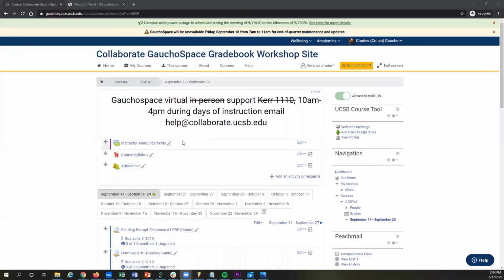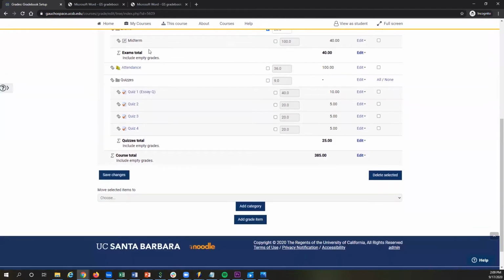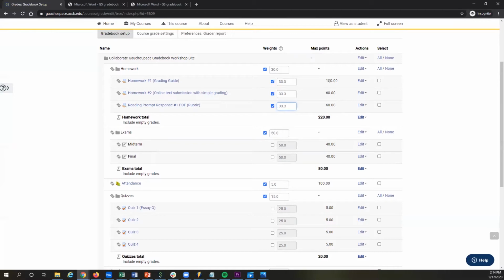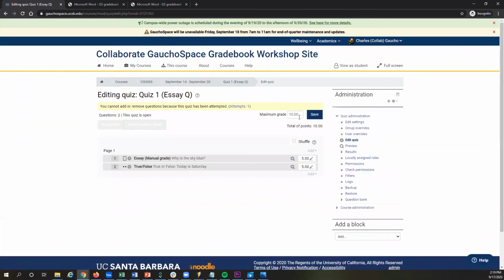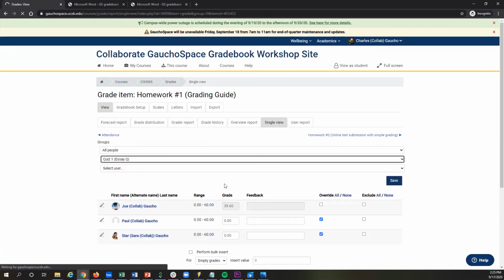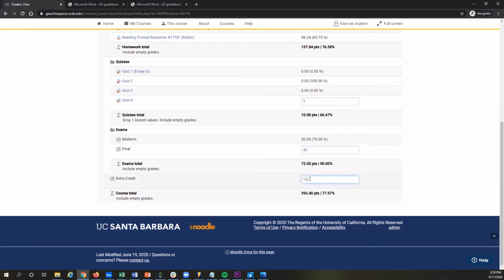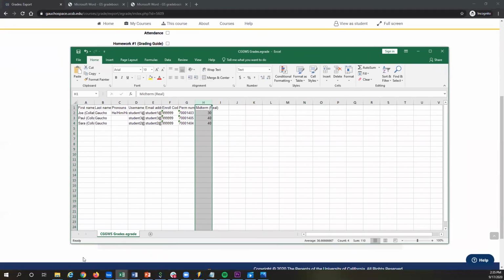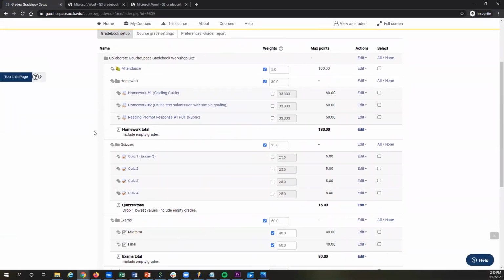GauchoSpace Gradebook Workshop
Workshop on using the GauchoSpace Gradebook. Recorded workshop from 9/17.